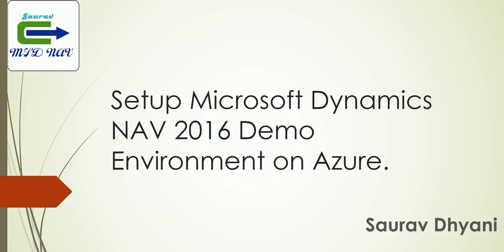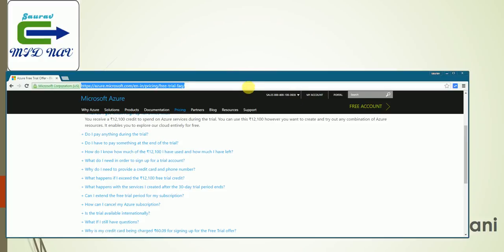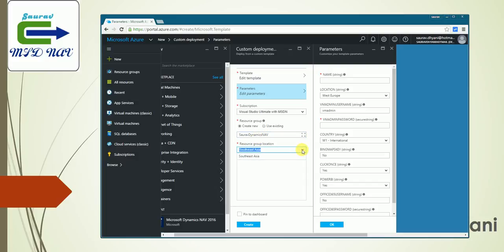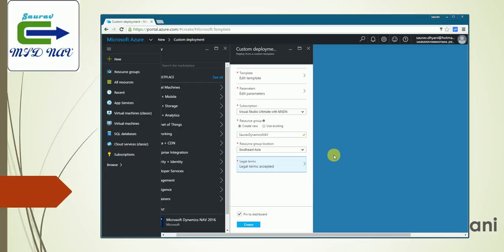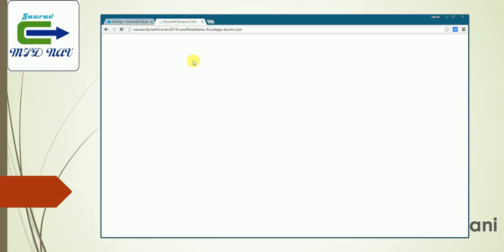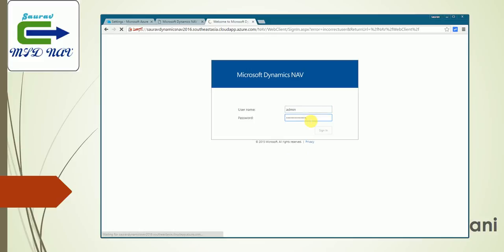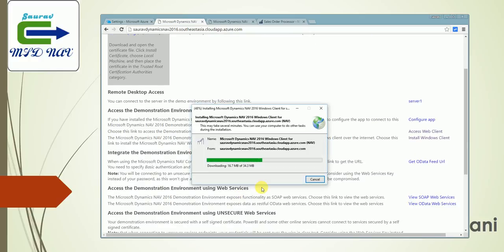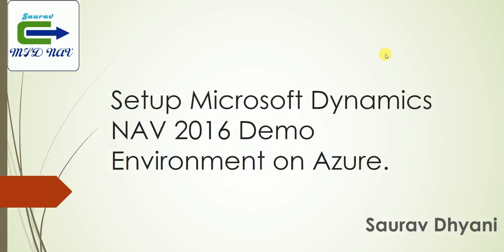How To Setup Microsoft Dynamics NAV 2016 Demo Environment on Azure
This Video Explains How you can Setup Microsoft Dynamics NAV 2016 on Azure. Microsoft has released a Template for Dynamics NAV.

 Curious about creating a demo environment for Microsoft Dynamics NAV 2016 on Azure? Look no further! In this detailed tutorial, we'll guide you through the entire process of setting up a demo environment, allowing you to explore NAV 2016's capabilities in a cloud-based environment. Whether you're an aspiring NAV user or an IT enthusiast, our step-by-step guide will walk you through provisioning resources, configuring settings, and accessing your demo environment. Get ready to experience NAV 2016's features in action. Join us on this Azure journey and unlock the potential of Dynamics NAV 2016 today!